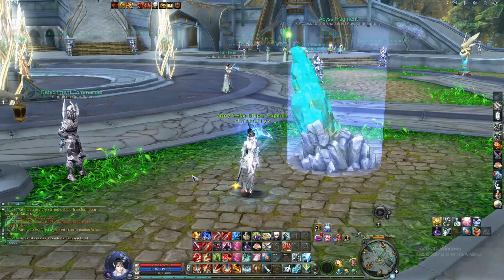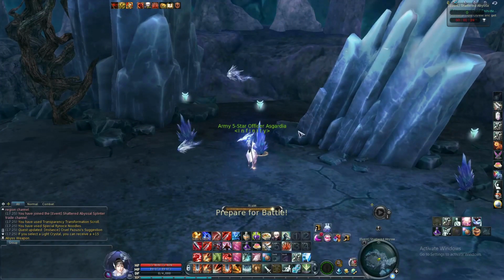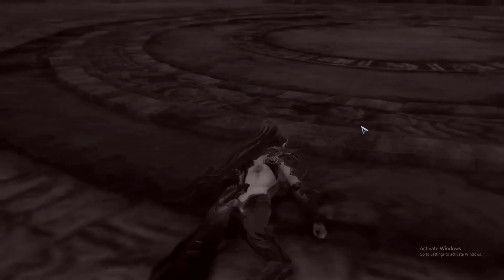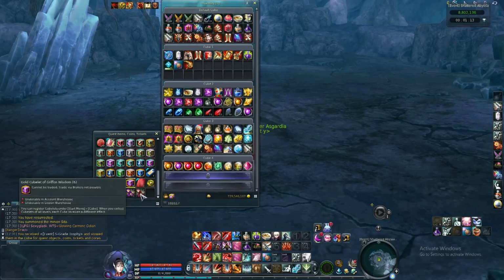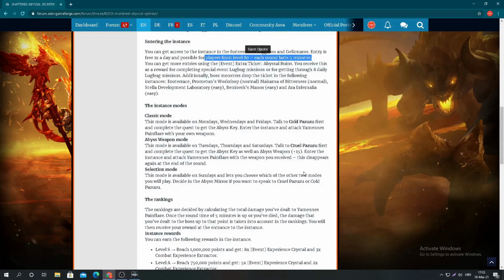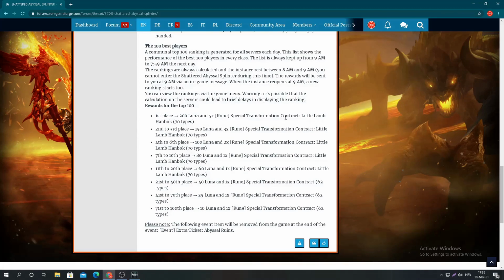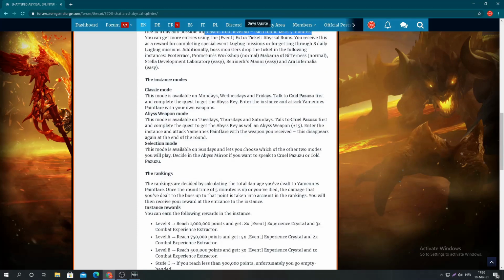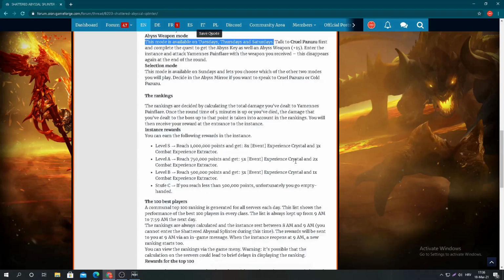AION 7.8 New Event Shattered Abyssal Splinter Gameplay & Preview! (Free-to-Play MMORPG PC 2021)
New event is up on EU servers of Aion - Shattered Abyssal Splinter, so lets check gameplay and other details of this event.
Description Of " AION Online "

" Aion: The Tower of Eternity (Korean: 아이온: 영원의 탑) is a massively multiplayer online role-playing game (MMORPG) released by NCSOFT. The game combines PvP and PvE (a concept the developers call PvPvE) in a fantasy game environment. As of May 20, 2009, Aion had 3.5 million subscribers in Asia.AION's first major expansion pack was released to North America and Europe on September 7, 2010 under the name AION: Assault on Balaurea. On February 29, 2012 AION changed publisher in Europe (Gameforge becomes publisher for EU)  while North American Truly Free launched on April 11, 2012 with no restrictions. Aion's second major expansion was released in North America on June 26, 2013 under the name "Aion: Dark Betrayal". Its most recent expansions where launched on Korean servers, in November,2019,AION 7.5 Update and Aion 7.7 Patch Note in April,2020. On January, 20th, 2021 Aion 7.8 Update was released on EU servers. "